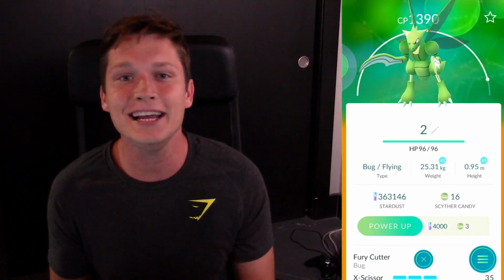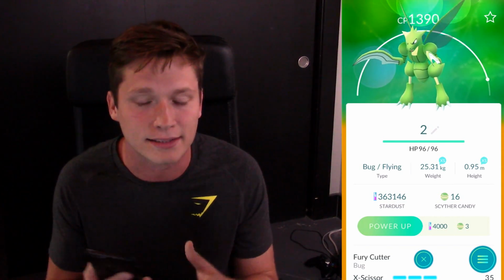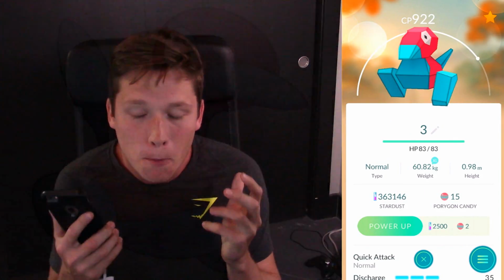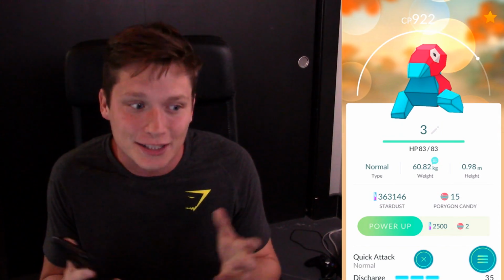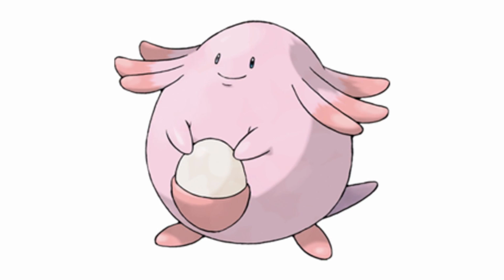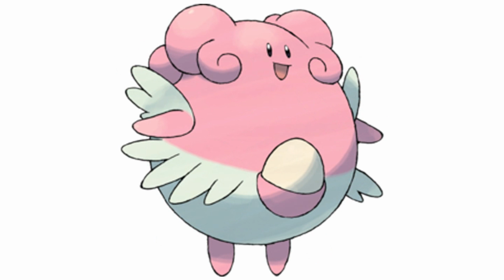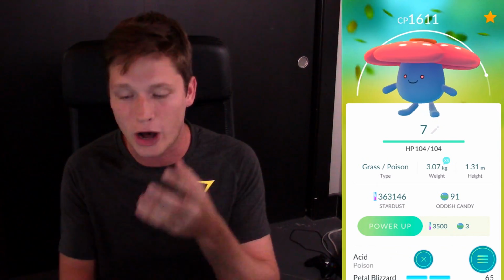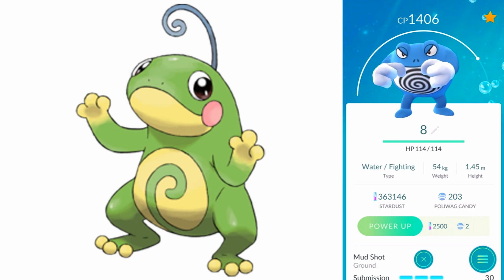Save These Candies for Generation 2 in Pokemon GO!